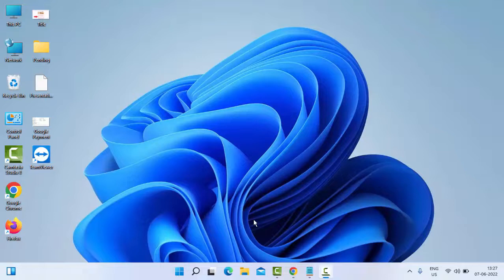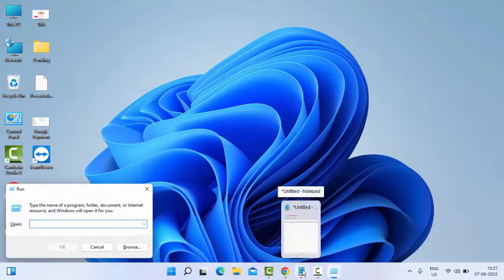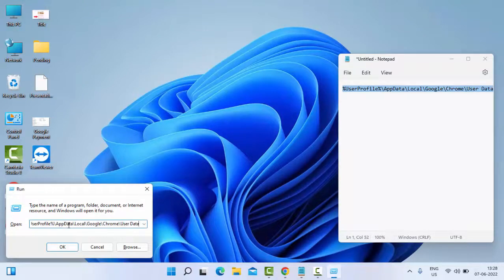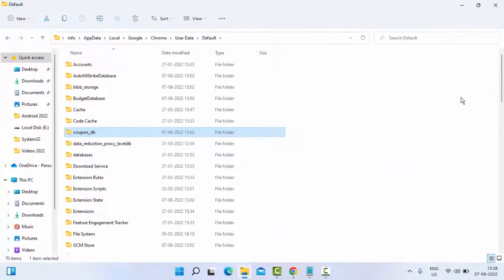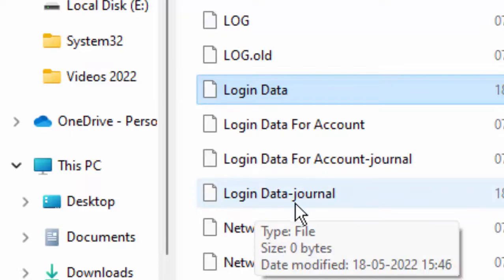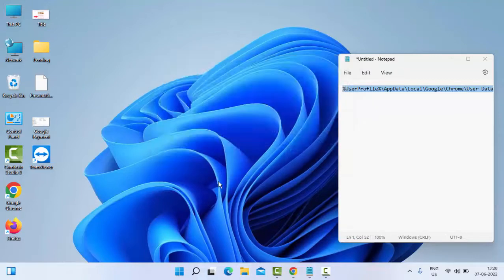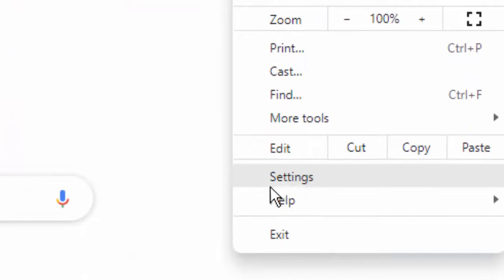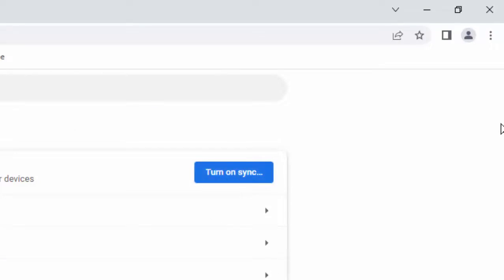How To Fix Google Chrome Autofill Not Working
In this tutorial I will show you, How To Fix Google Chrome Autofill Not Working in Your PC & Laptop.